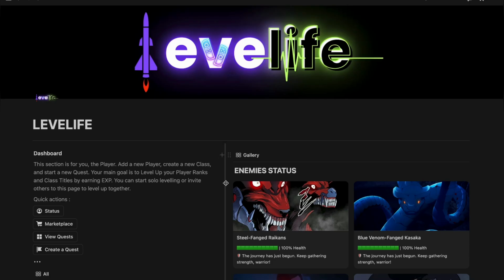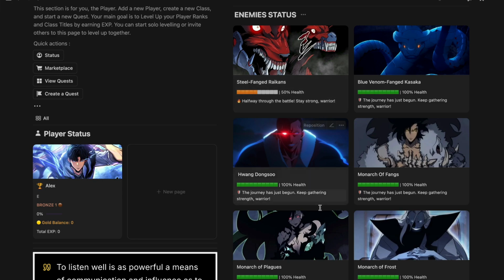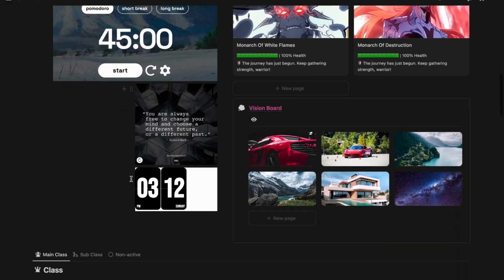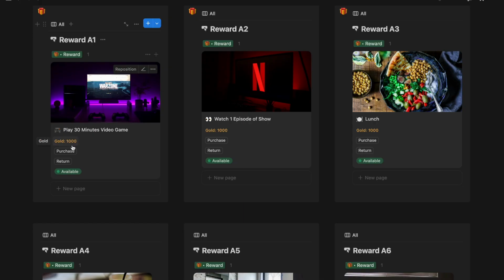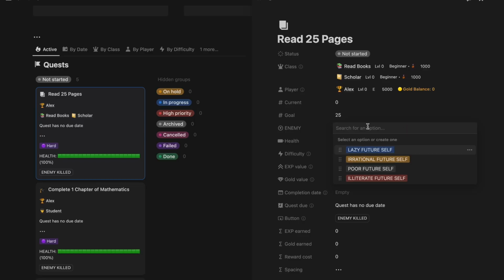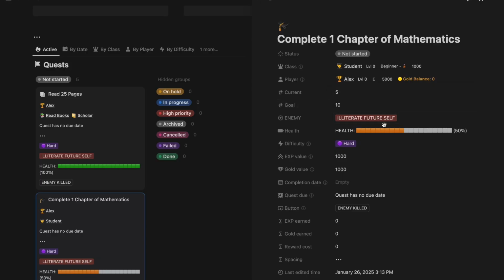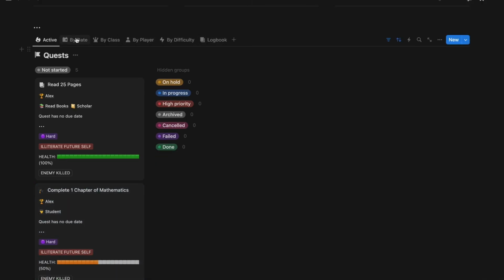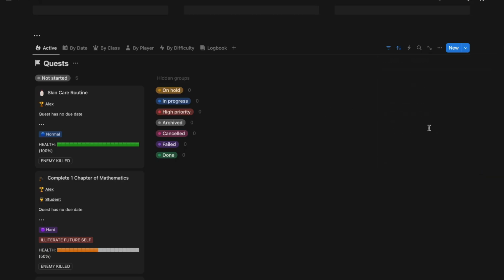Solo Levelling System For Gamifying Life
This is a Solo Levelling System Based Notion Template for Gamifying Life and Unlocking Limitless motivation for real life goals and makes hard work like studying, working, exercise seem as effortless and fun as levelling up in a video game. (Link in Comment Section)